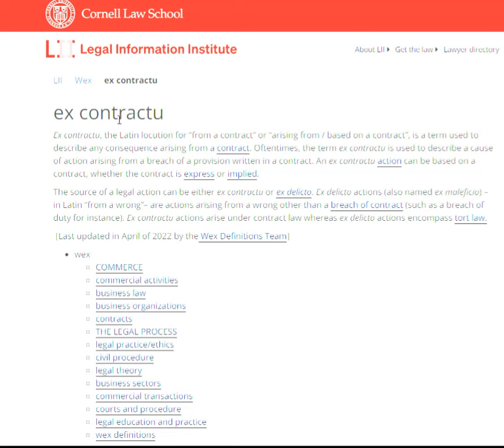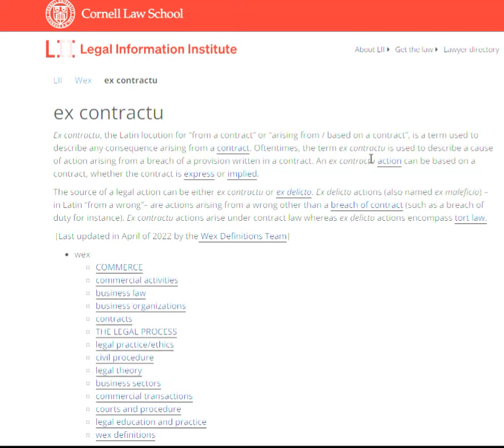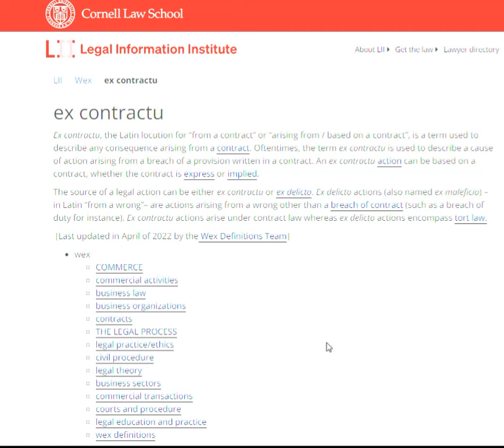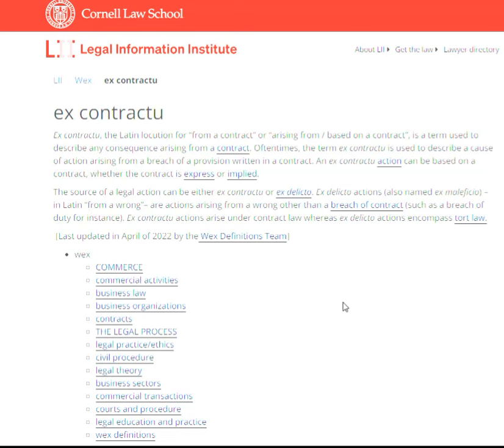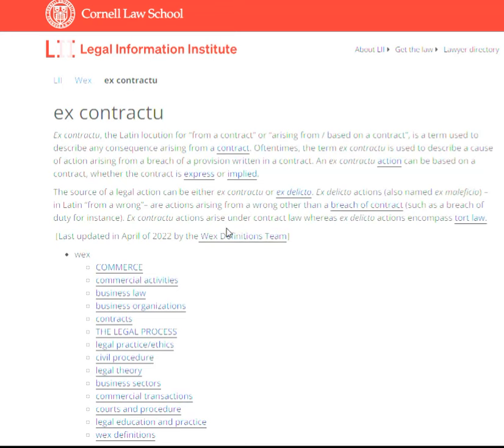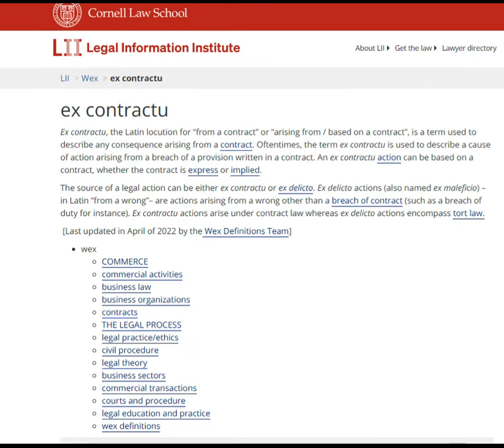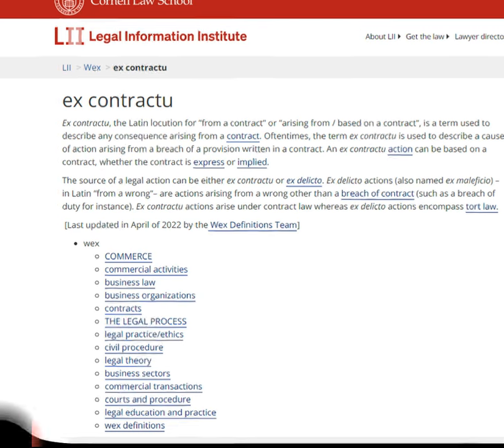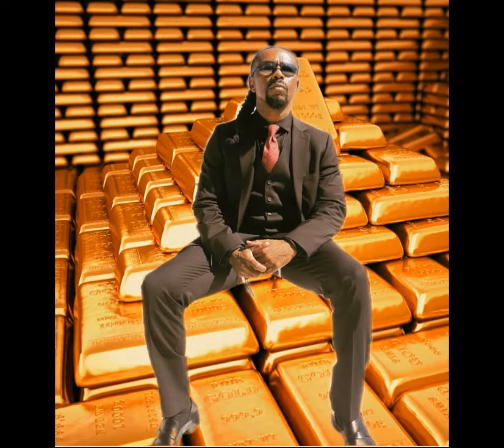Ex Contractu: Understanding Contracts Settling Debts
Learn about Ex Contractu: Understanding Contracts Settling Debts in this informative video. Understand the legal aspects of settling debts through contracts.

Register For Seminar In Cleveland Ohio, May  25th and 26th  If you can’t afford it or make it, make it anyway !!!: Hampton Inn North Olmsted Cleveland Airport
24601 Country Club Blvd.
North Olmsted, Ohio 44070 USA